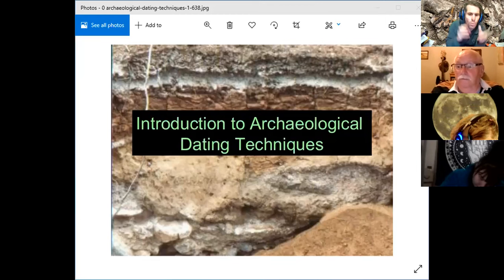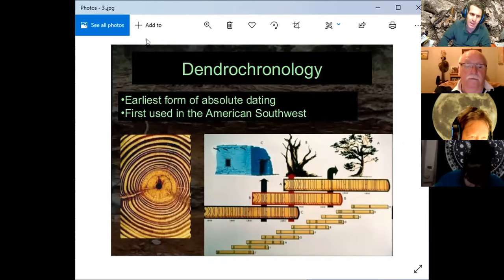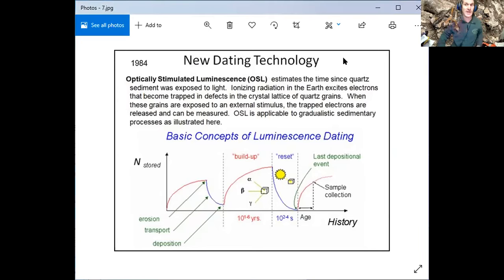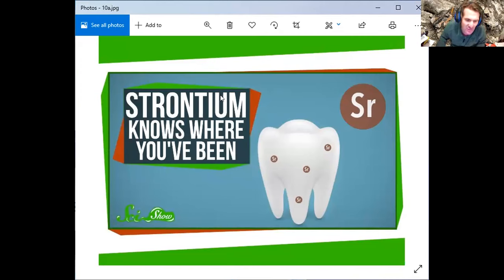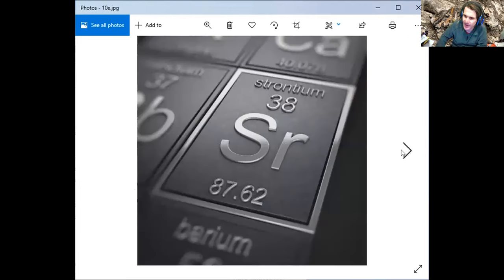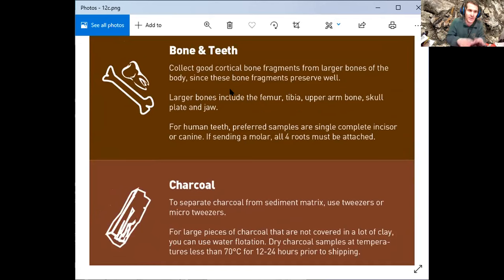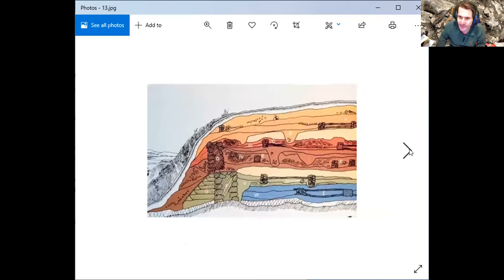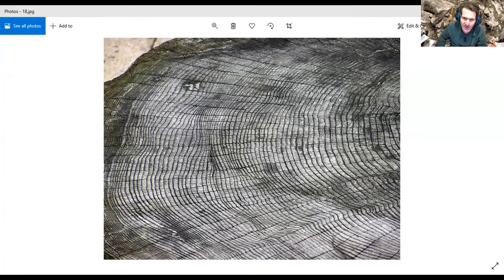Landscape archaeology, scientific dating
Stand-up archaeologist
Actor
Author